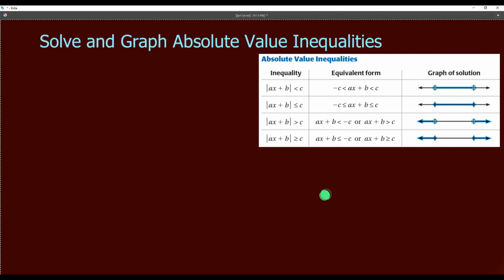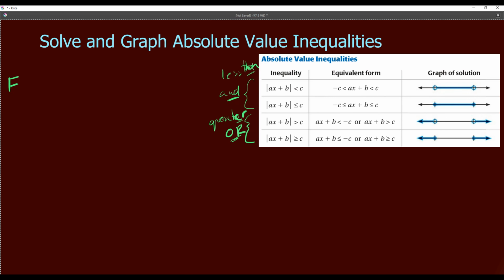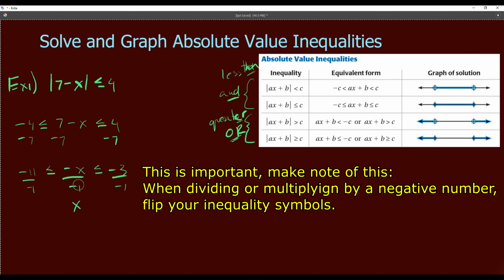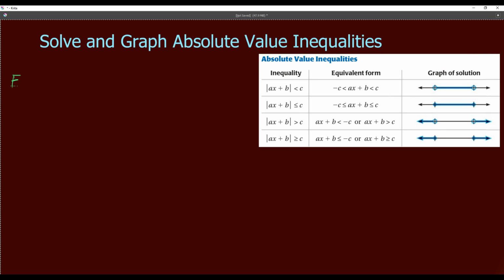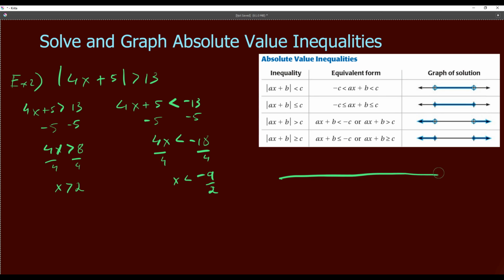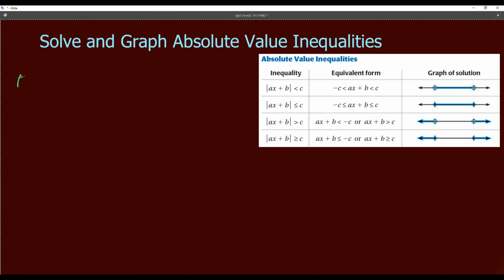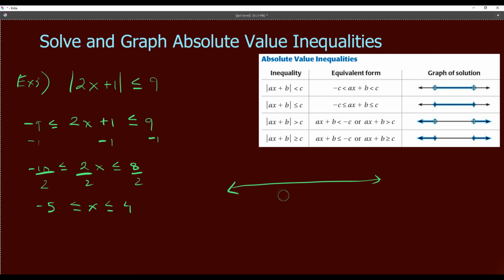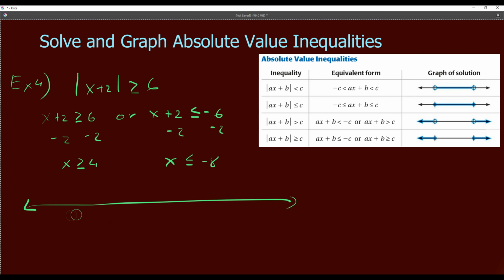Solve and Graph Absolute Value Inequality